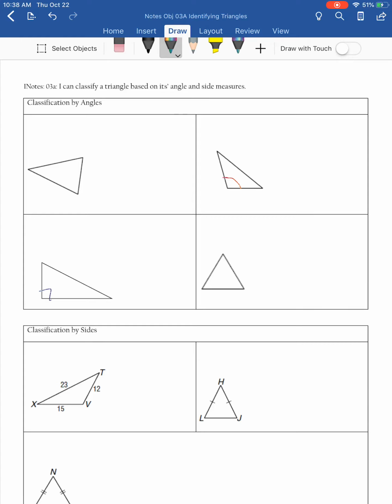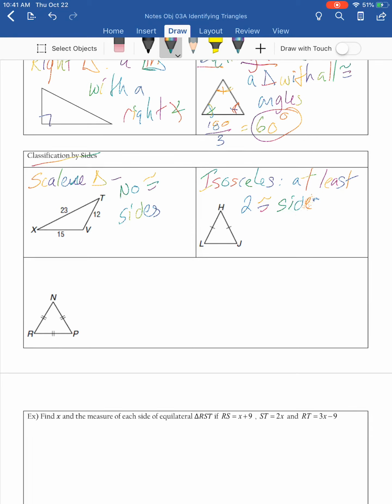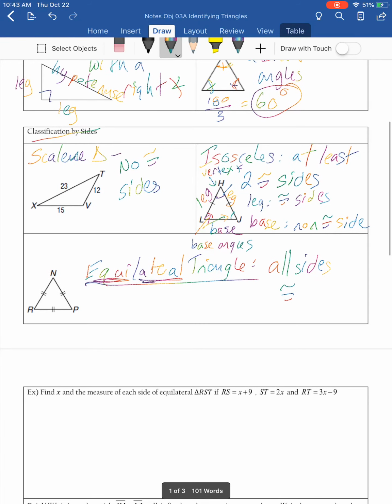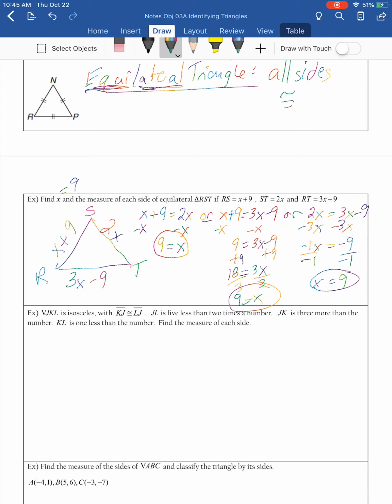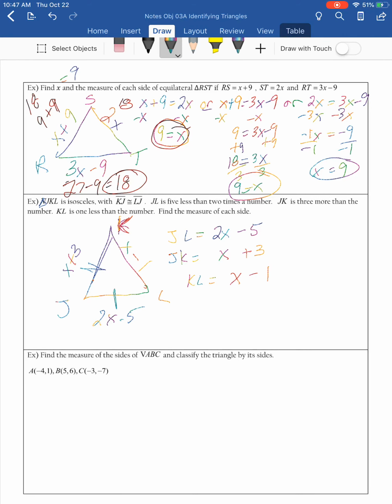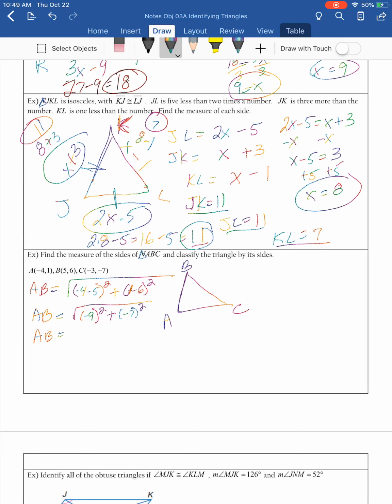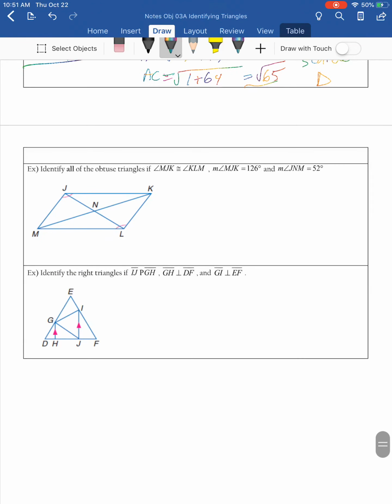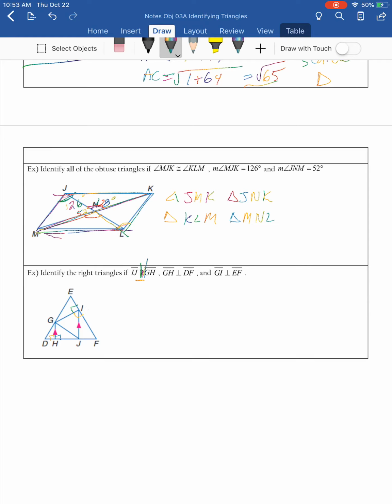03A Classifying Triangles